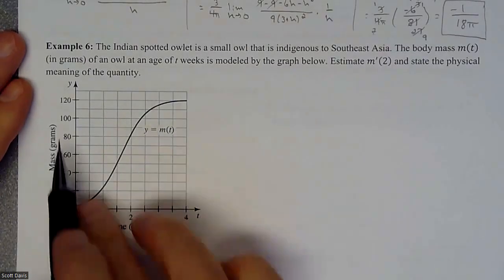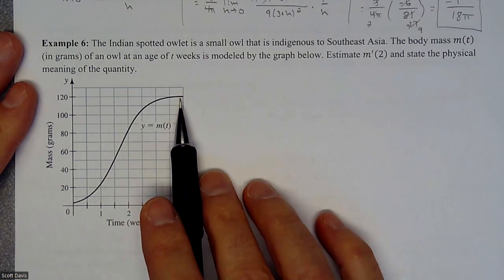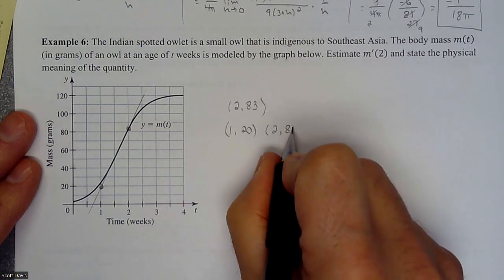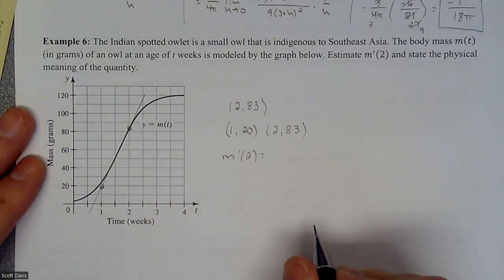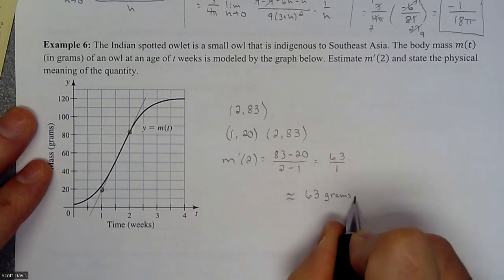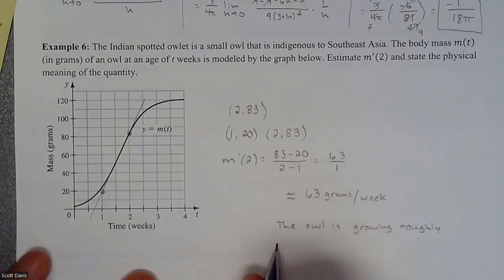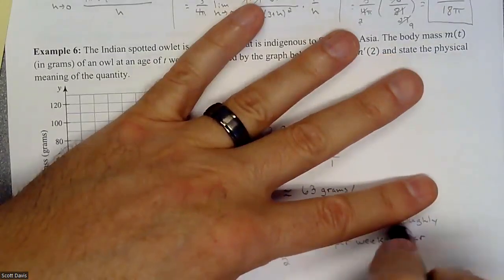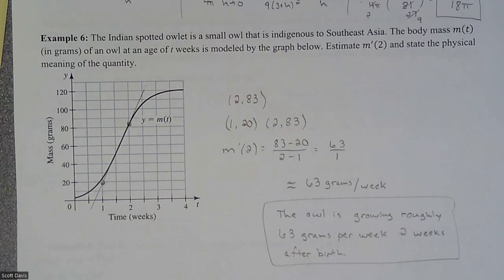Calc 1 - Estimating the Rate of Change of a Point from a Graph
Finding an estimated rate of change of a point from a graph.